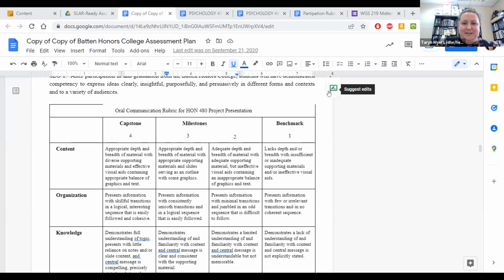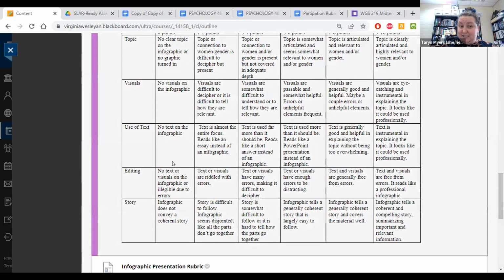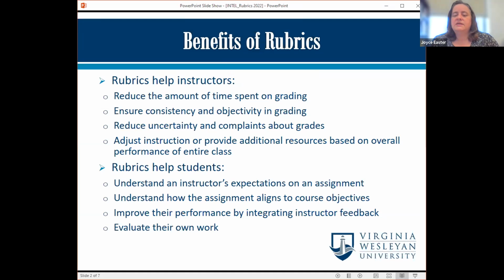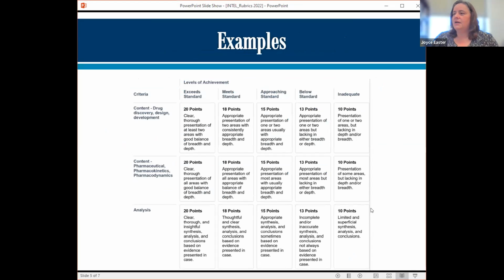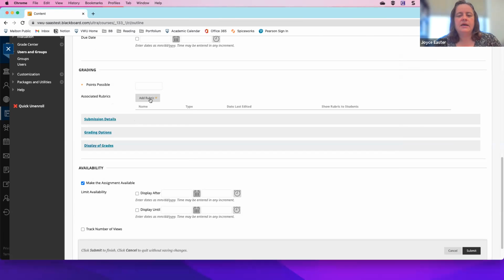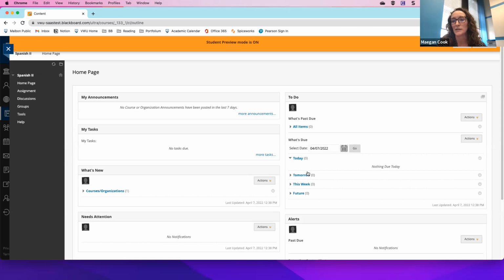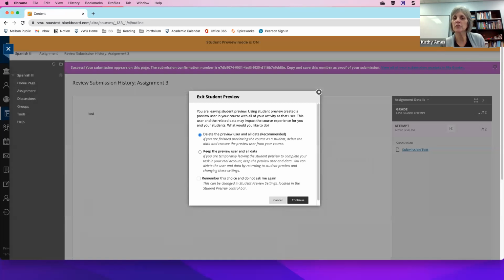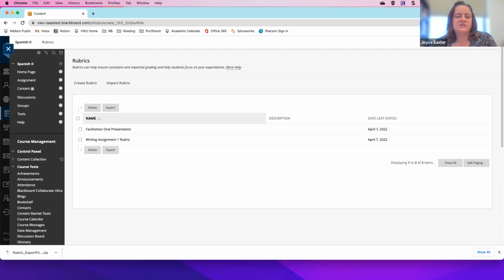Rubrics Workshop 4 7 2022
Efficient Evaluating - How to Build Good Rubrics
Joint AEC-INTEL Workshop 4.7.2022
- Taryn Myers, Joyce Easter, & Maegan Cook
- This workshop will cover the basics of creating a good rubric, whether for evaluating a class assignment for a grade or artifacts for departmental assessments. Topics will include creating anchors and descriptions as well as how to incorporate rubrics into Blackboard.